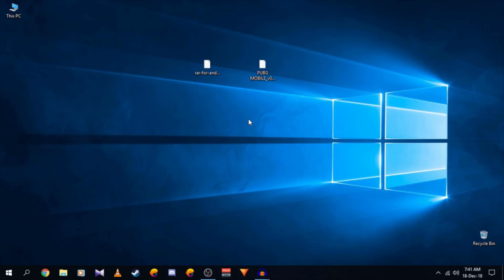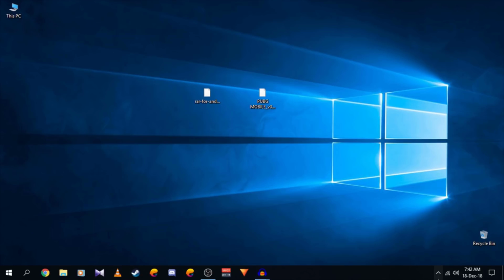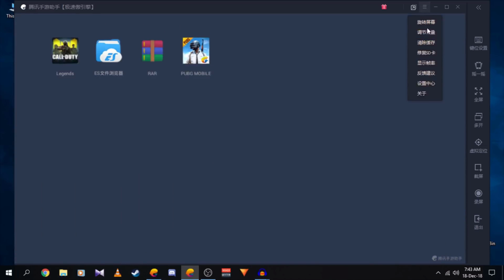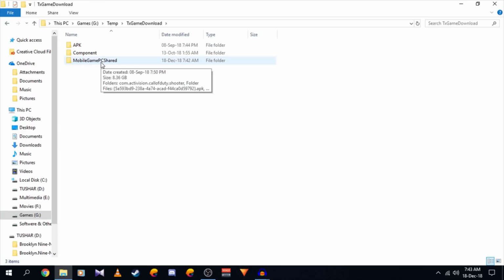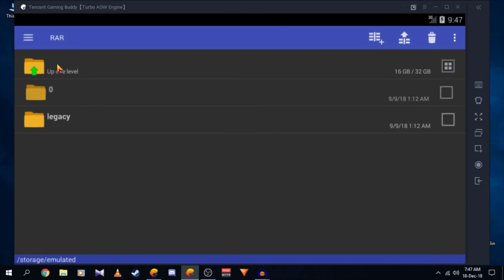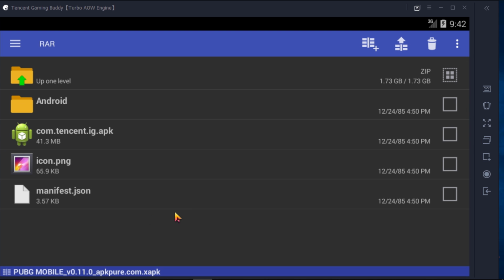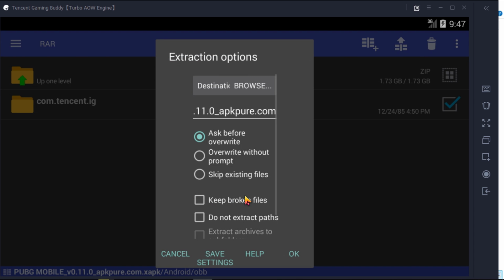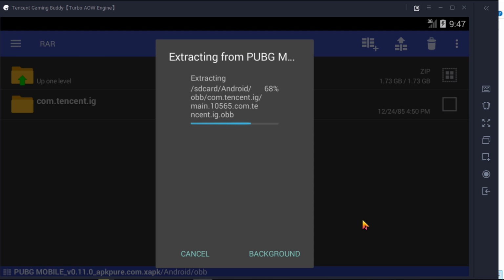Download PUBG Mobile 0.11.0 Global on Android & Emulator - Tencent Gaming Buddy | Zombie Mode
PUBG Mobile update is here. If you are having trouble updating then just follow these easy steps.

Most of the when Tencent push an update of PUBG Mobile I have to wait for 6-15 hrs to play it and that sucks. So I came up with a solution and thought I should share with you too.

Sorry I had to use my old recorded voice cause I have cold and fever now. Hope you understand!!!

______________________________SOCIAL MEDIA______________________________

______________________________MY SPECS______________________________
GPU: Nvidia GTX 1660 Ti 6GB DDR6
CPU: Intel(R) Core(TM) i5-6500 CPU @ 3.20GHz
Memory: 8 GB RAM
Current resolution: 1280 x 720, 60Hz
______________________________MY SPECS______________________________

______________________________CREDITS______________________________
______________________________CREDITS______________________________